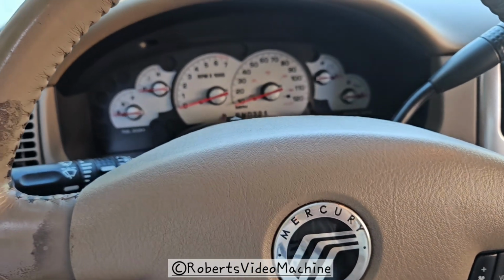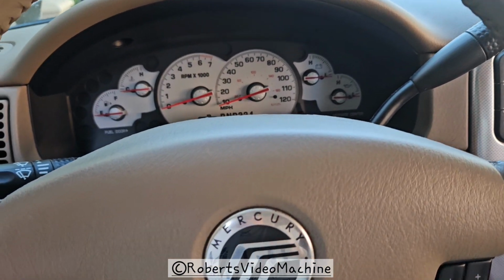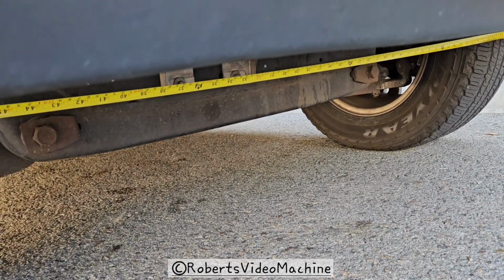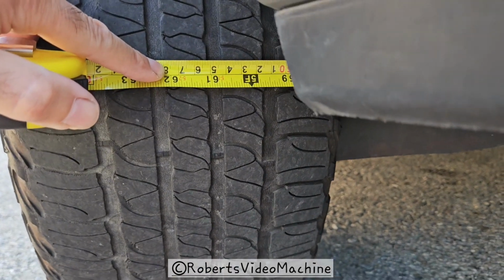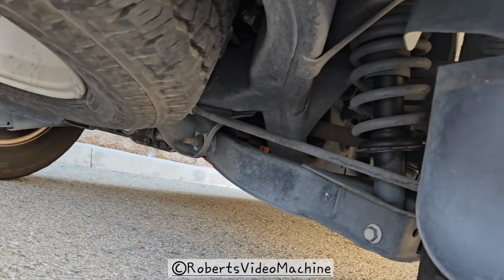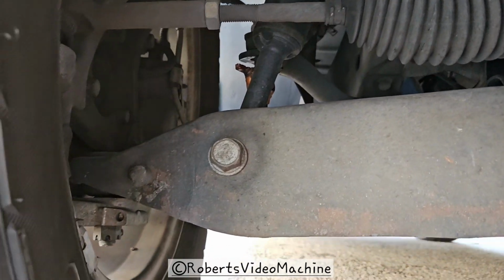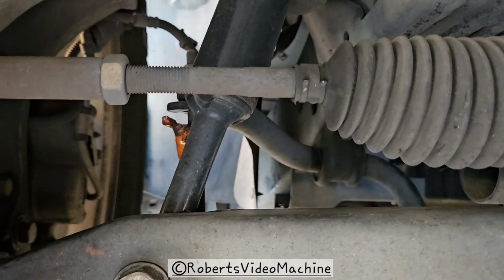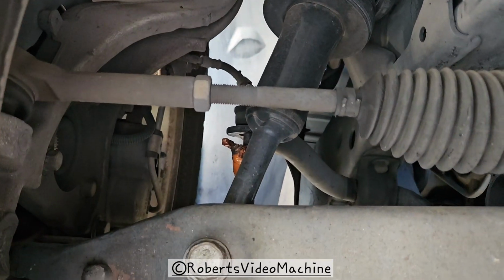DIY How To Do Wheel Alignment On Your Own 2002-2005 Mercury Mountaineer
This is a do-it-yourself video showing how to do a wheel alignment on your own on a 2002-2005 Mercury Mountaineer.  This isn't a professional way to do it, but a temporary fix until you get a professional wheel alignment.  This should be similar to a Ford Explorer and a Lincoln Aviator.  I hope you enjoy this video and find it informative.